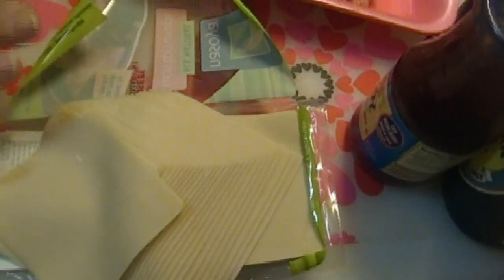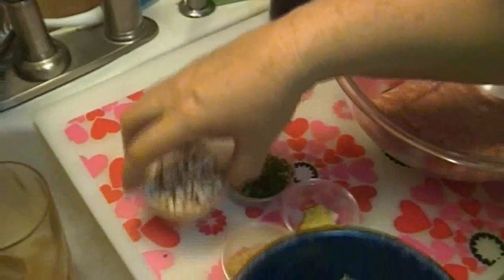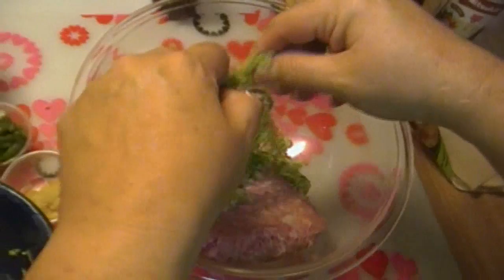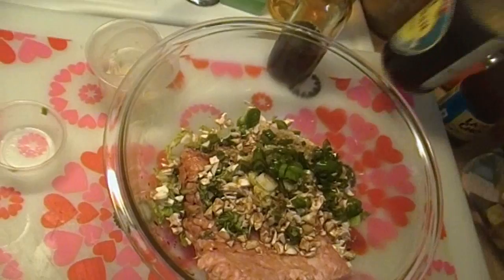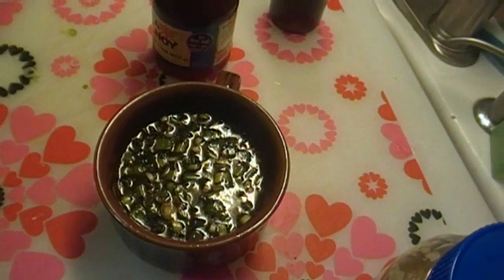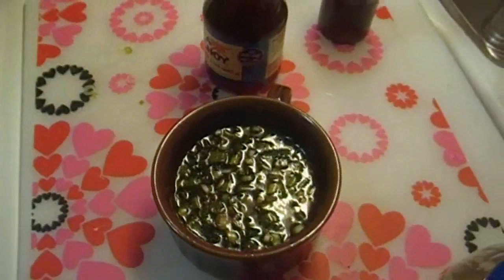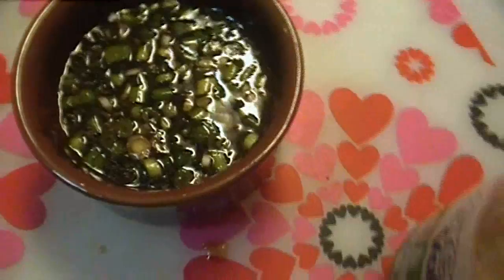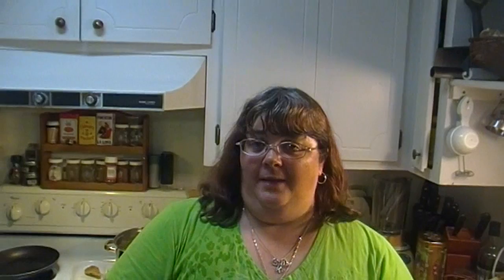Asian Style Potstickers ~ How to make Potstickers ~ Chinese Dumplings Recipe ~ Noreen's Kitchen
Greetings!  This is a recipe by request.  I received a PM from treyandabbysmom a couple weeks ago.  In it she explained that her family had fallen in love with the Asian potstickers that they are able to get at the restaurant and could I show how to make these treats.

Well, the answer is yes!  I have made potstickers as a treat every now and again for my family for years.  They are easy, but they take time.  In the end, you will have a giant plate full for very little money.  The beautiful part about these little meat filled dumplings is that once you stuff them you can simply freeze them on a cookie sheet until they are solid.  Then you can pop them in zip top bags and store them in the freezer for up to 6 months and pull them out whenever you get the urge for potstickers!  Unfortunately, I did not have any leftovers because we devoured them along with our wonton chicken soup!

You can find the full recipe for the potstickers as well as the dipping sauce on my website.

Treyandabbysmom, I hope this fills the bill.  I hope you try this for yourself and I hope you love them.

Happy Eating!

***MAILING ADDRESS
Noreen's Kitchen